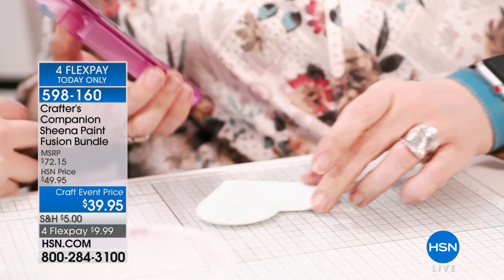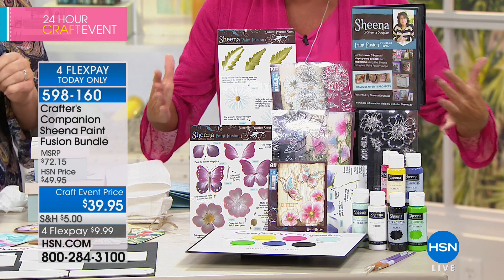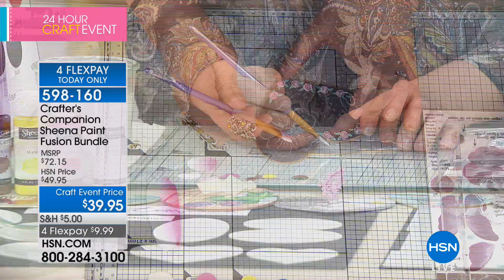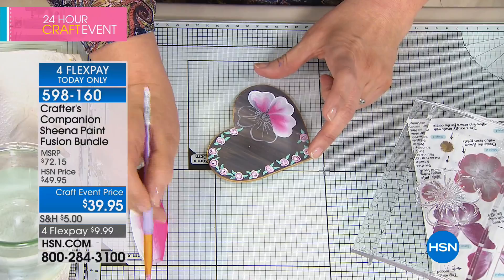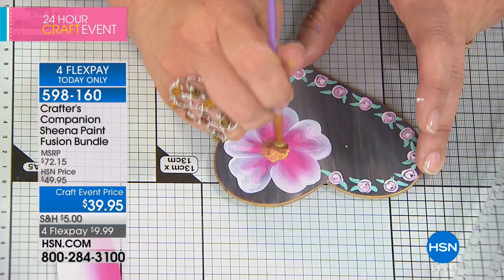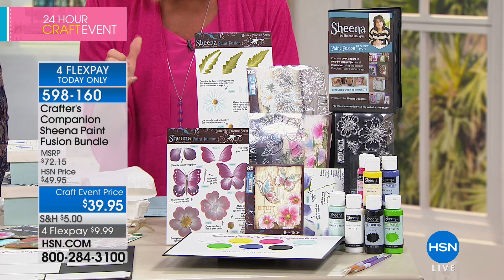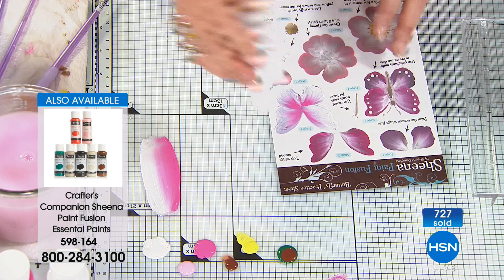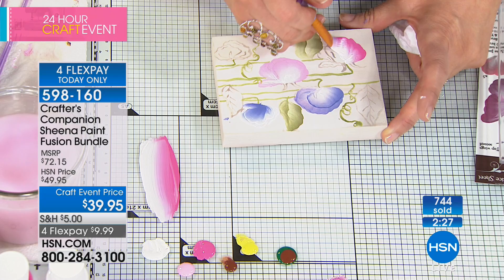Crafter's Companion Sheena Paint Fusion Bundle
Perfect your painting techniques with this awesome starter kit! You get everything you need to practice and create Sheena Douglass's Paint Fusion...